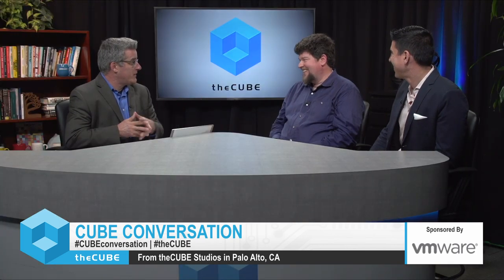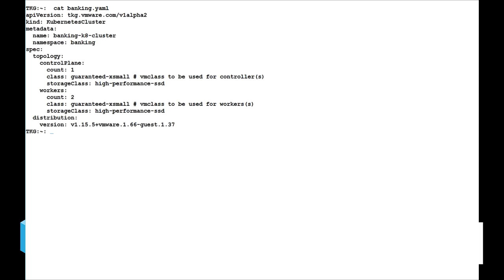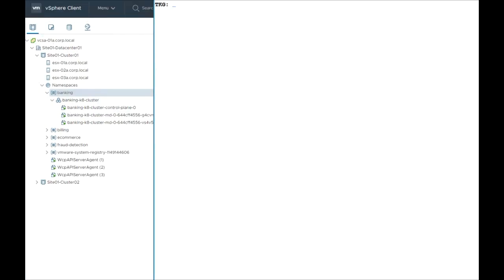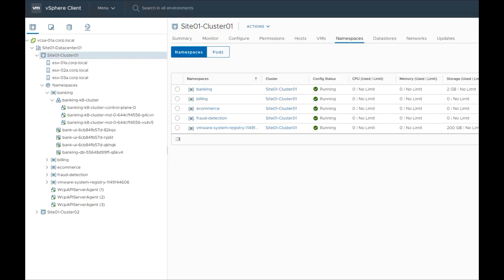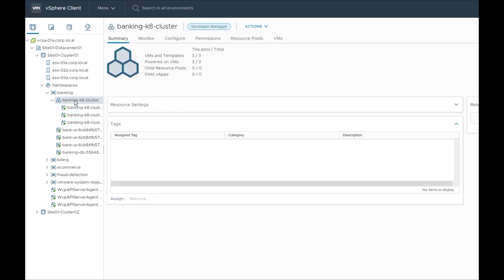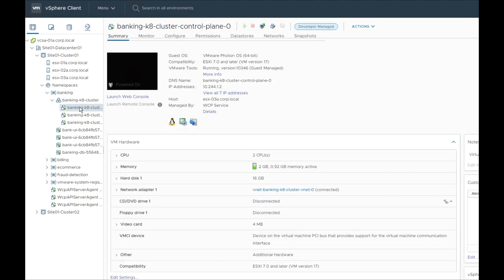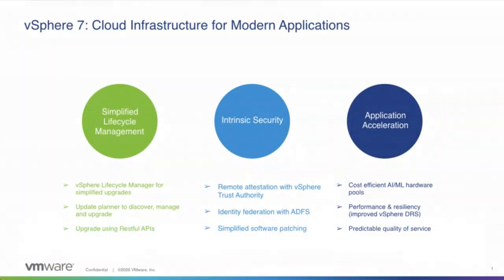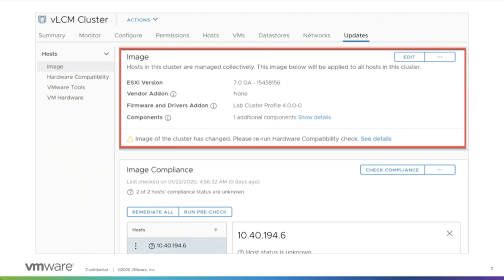Jared Rosoff & Kit Colbert, VMware | CUBEConversation, April 2020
Jared Rosoff, Senior Director of Product Management, Cloud Platform, VMware & Kit Colbert, VP & CTO, Cloud Platform, VMware sits down with Jeff Frick for a CUBEConversation in Palo Alto, CA